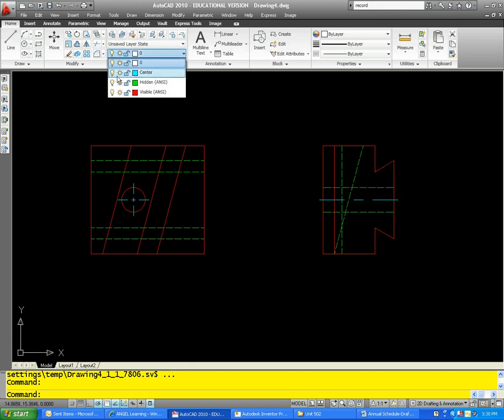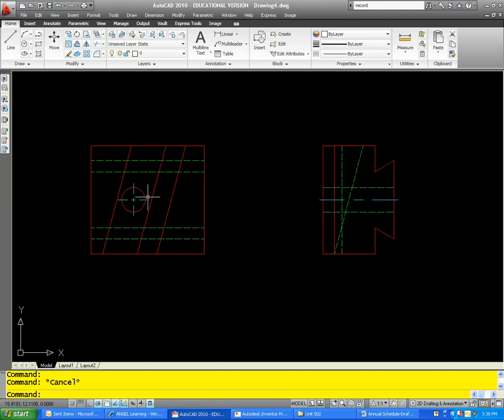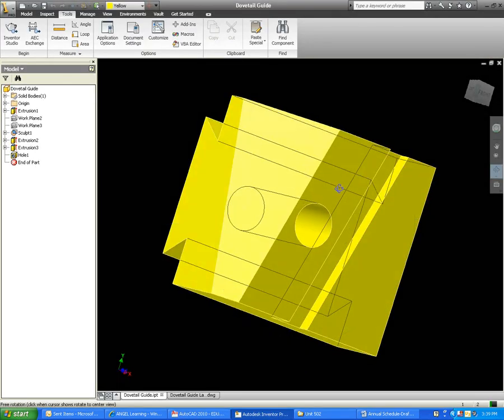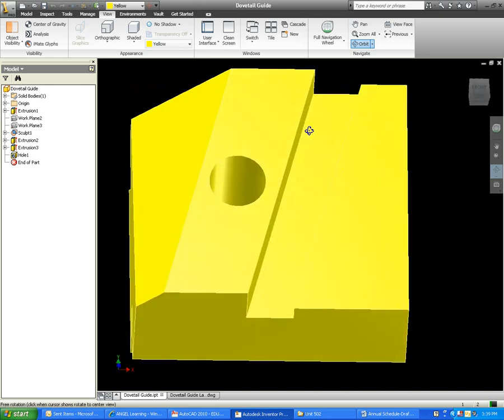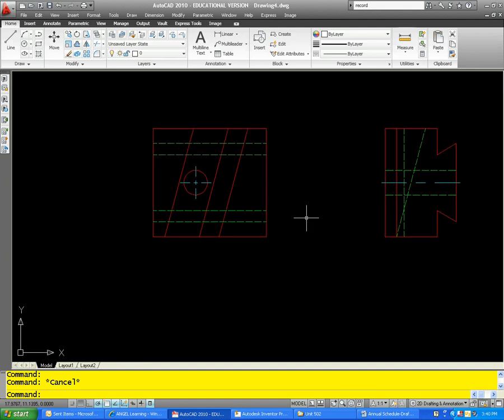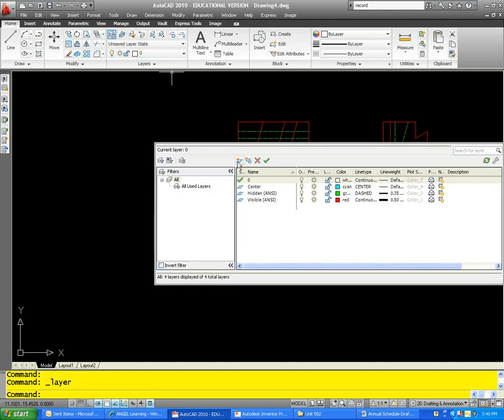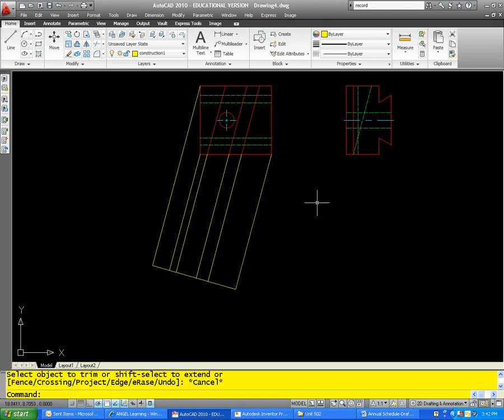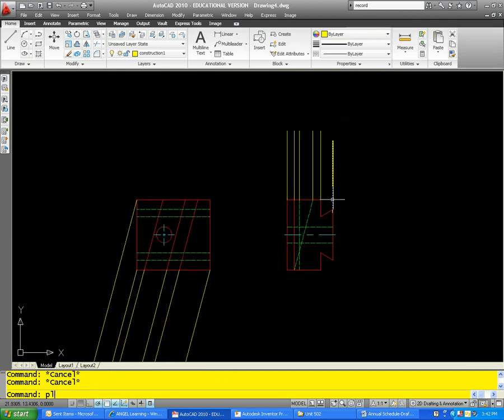Dovetail Guide Part 1